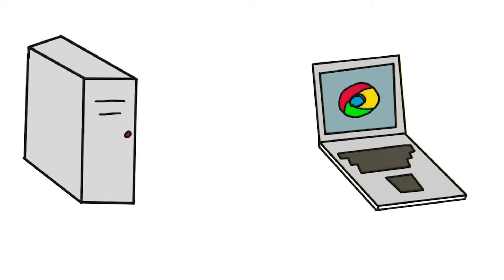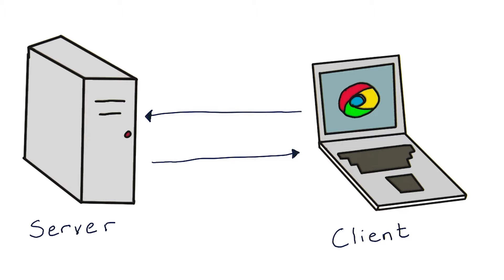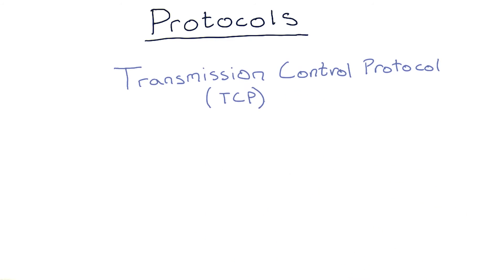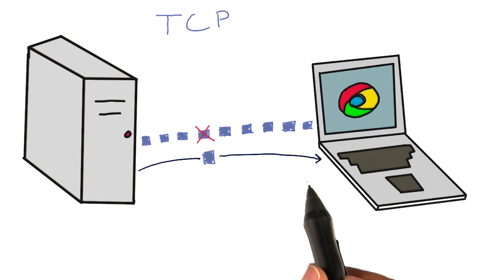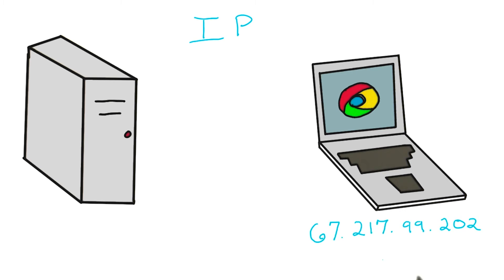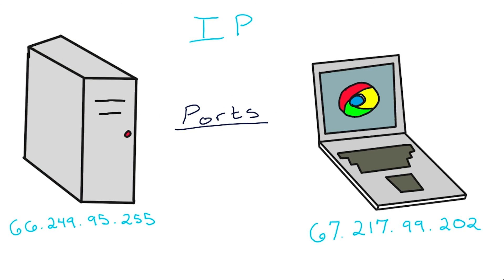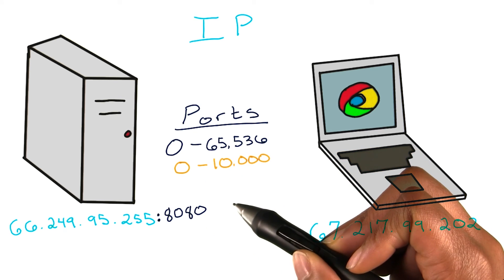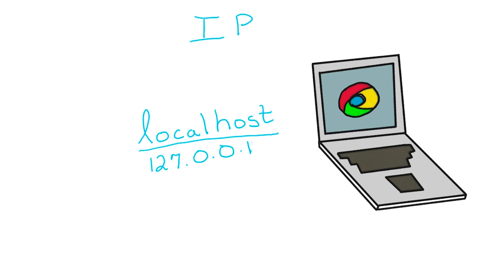"Review of Clients